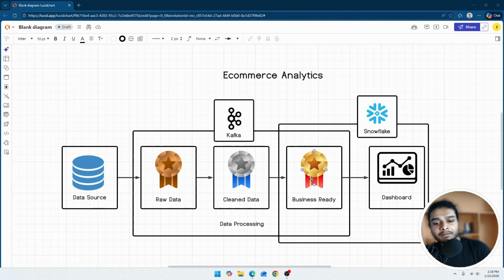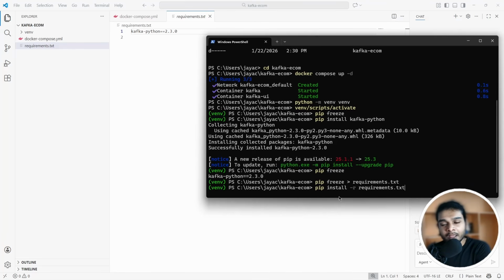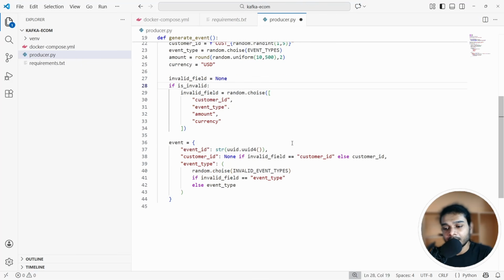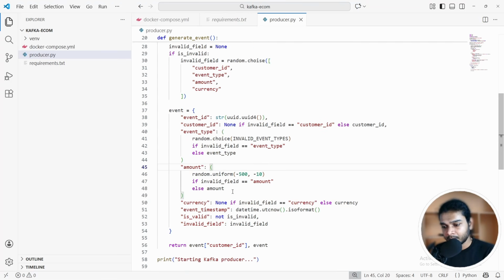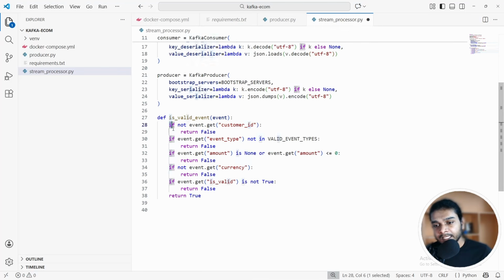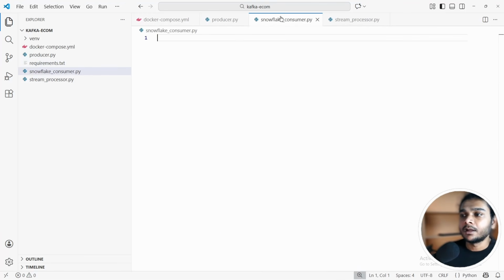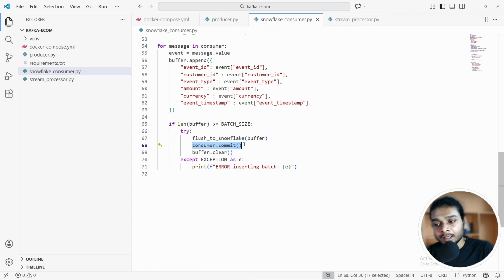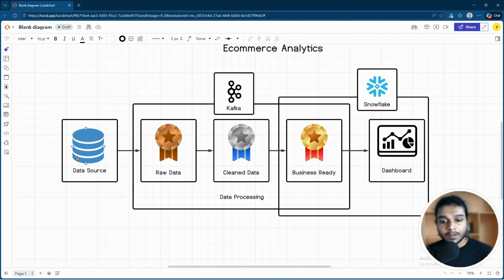Real-Time E-Commerce Data Engineering Project with Kafka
🔥 Real-Time E-Commerce Data Engineering Project using Apache Kafka, Python & Snowflake 🔥

In this video, I build a production-style, end-to-end real-time data engineering project using Apache Kafka, Python, and Snowflake.

This project demonstrates how Kafka is actually used in real systems — including message keys, partitioning, streaming data validation, offset management, and warehouse-first analytics — not just basic producers and consumers.

We follow a Medallion Architecture (Bronze → Silver → Gold) approach, where:

Kafka handles real-time ingestion and data quality
Python handles stream processing
Snowflake handles analytics and business logic using SQL

If you’re preparing for Data Engineering, Streaming, or Kafka-focused roles, this is a strong, interview-defensible portfolio project.

In this hands-on project, you’ll learn how to:
• Generate continuous real-time events using Python
• Design Kafka topics with message keys and partitions
• Understand how Kafka partitioning and ordering actually work
• Build a Bronze → Silver streaming pipeline
• Clean and validate streaming data using Python consumers
• Manage Kafka offsets safely (no data loss)
• Load real-time data into Snowflake efficiently
• Separate streaming logic from analytics logic
• Implement Gold-layer transformations using Snowflake SQL
• Think like a production data engineer, not a tutorial follower

This project simulates a real-time e-commerce event pipeline, where user activity data is continuously ingested, validated, and made analytics-ready.

The goal is not to overuse streaming for analytics, but to show:
Where Kafka is the right tool
Where SQL-based warehouses like Snowflake should take over
How modern data platforms are actually designed in practice

• Apache Kafka
• Python
• Snowflake
• Kafka Producers & Consumers
• Real-time Stream Processing
• SQL Analytics (Snowflake)

📊 Project Highlights

• Continuous real-time event generation
• Proper Kafka message key & partition usage
• Streaming data validation (Silver layer)
• No fake CSVs or static datasets
• Clean separation of streaming and analytics
• Production-style offset management
• Analytics-ready Snowflake data model
• Fully portfolio-ready architecture

🕒 Timestamps (recommended structure)
0:00 Intro
0:37 Project Overview
8:57 Infra Setup
33:00 Produce Data Stream
1:35:58 Bronze Layer Data
1:46:28 Stream Processing
2:15:16 Silver Layer Data
2:21:16 Create Snowflake Table
2:31:31 Ingest Data into Snowflake
3:12:00 Gold Transformation
3:24:58 Dashboard Creation
3:36:40 Revise Project